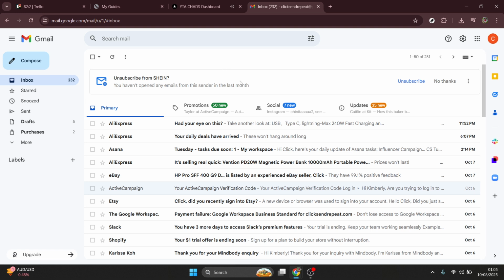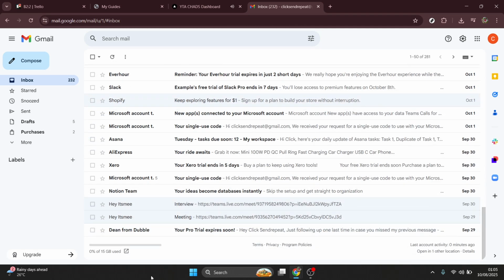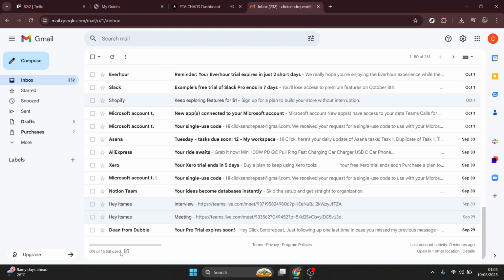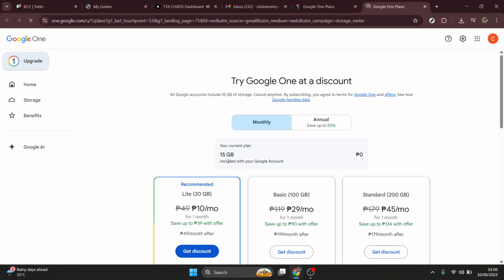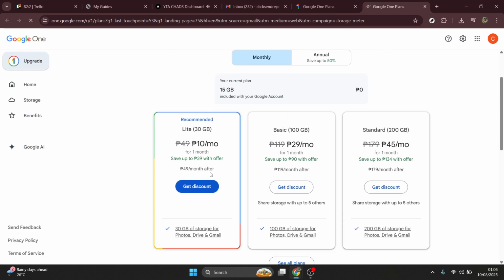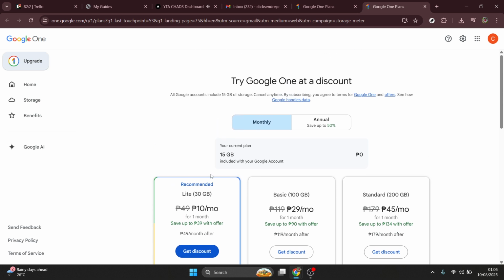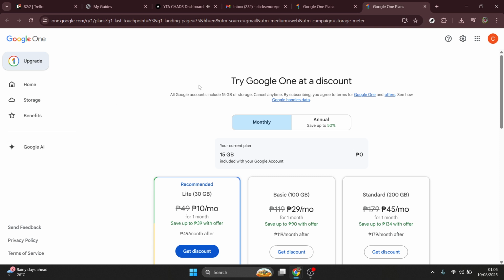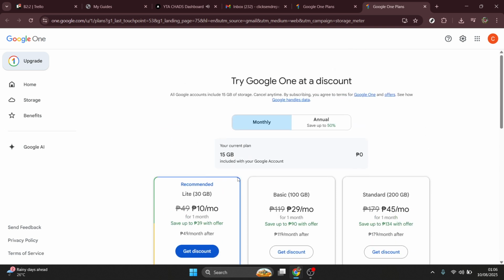How to Clean Up Gmail Storage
Is your Gmail storage full? 😩 Don’t worry — in this quick and easy tutorial, I’ll show you how to clean up your Gmail storage and free up space instantly without losing important emails! 📩✨

Learn how to find and delete large emails, old attachments, spam, and unused files that take up your Google account storage — so your Gmail runs faster and you never miss another message again. 🚀

👉 In this video, you’ll learn:
✅ How to check your Gmail storage usage
✅ How to find and delete large emails fast
✅ How to remove old attachments and spam
✅ How to clean up Google Drive and Photos linked to your Gmail
✅ Pro tips to prevent your inbox from getting full again

💡 Perfect for anyone who keeps seeing “Gmail storage almost full” or wants to organize their inbox for better productivity!